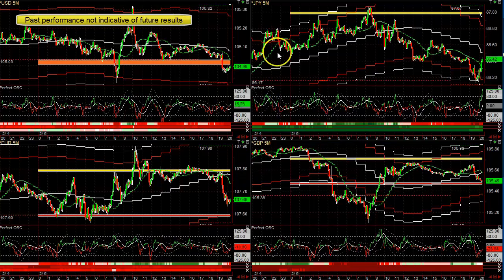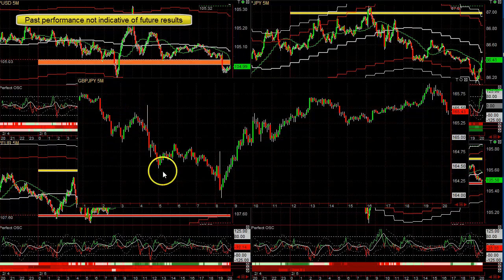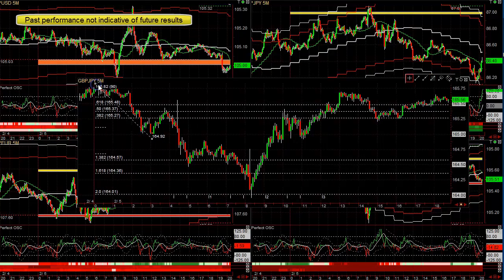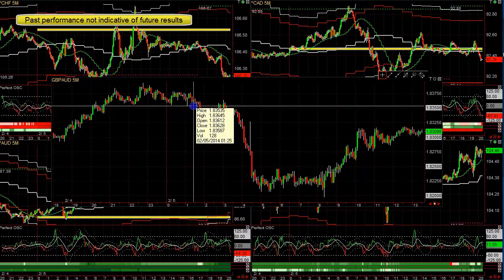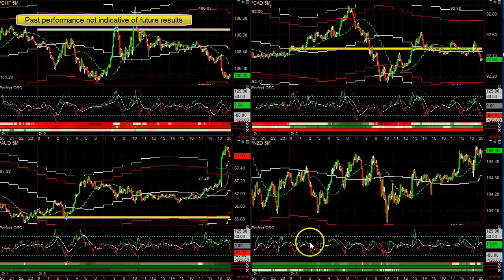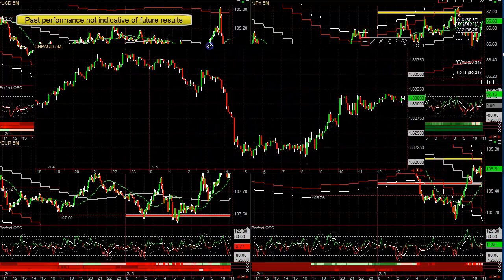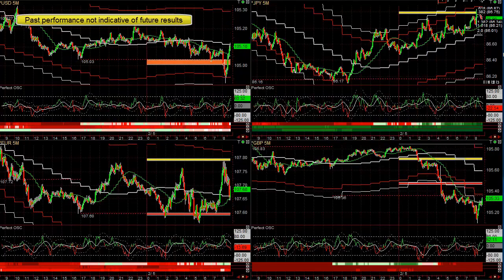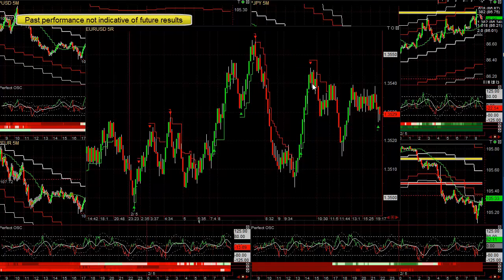Forex Blog - 3 Step Easy Forex Trading System - February 5, 2014